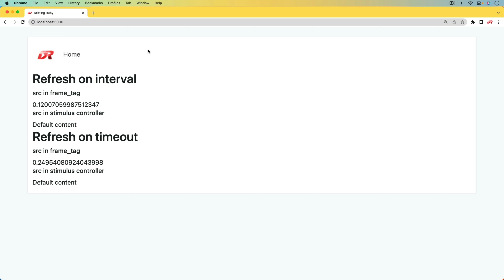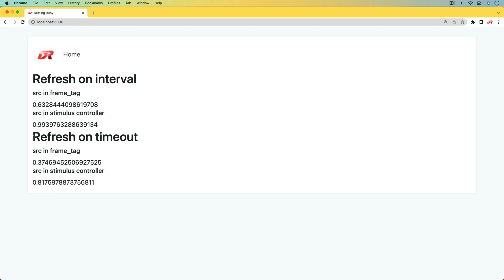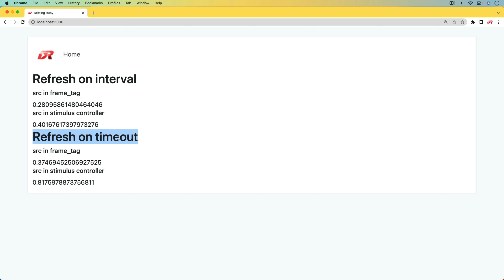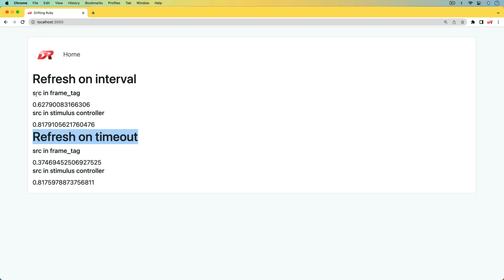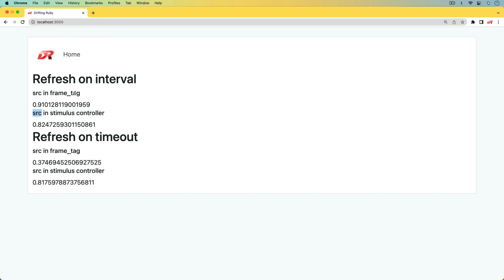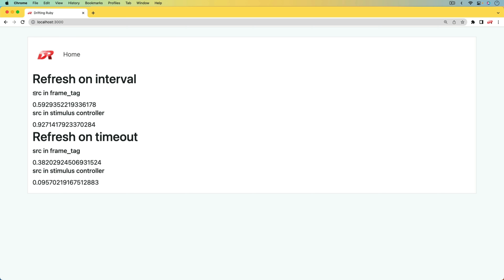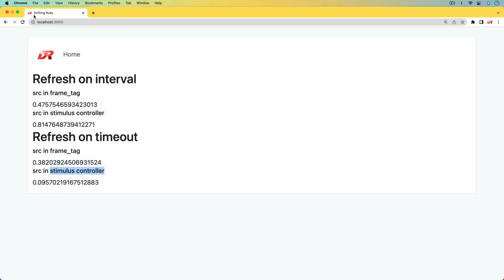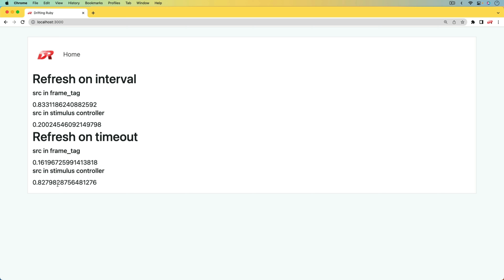Episode #412 - Intervals and Timeouts | Preview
In this episode, we create two different stimulus controllers for handling refresh intervals and timeouts. Using Turbo, with these stimulus controllers, we are able to create a simple solution refreshes on an interval or timeout.